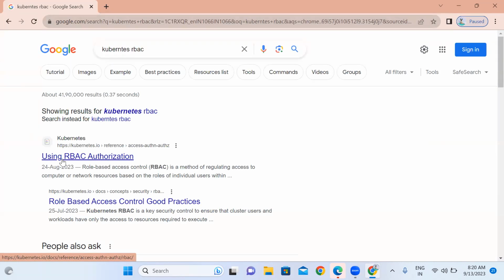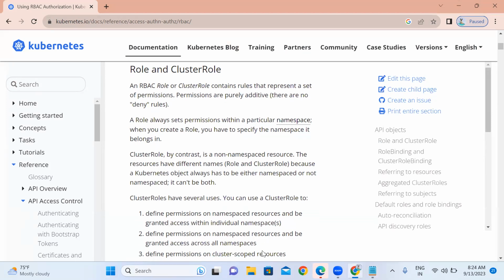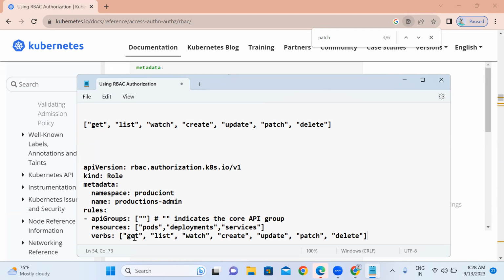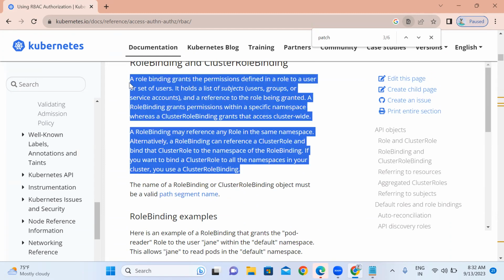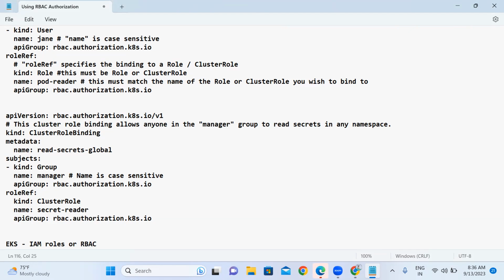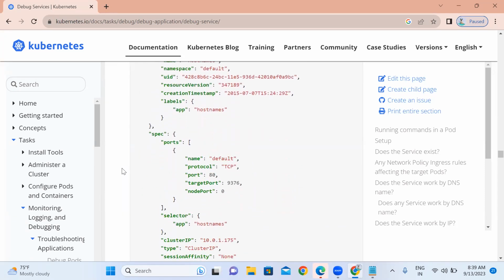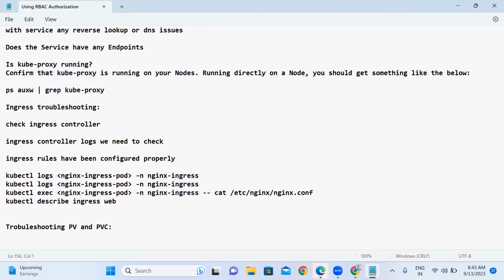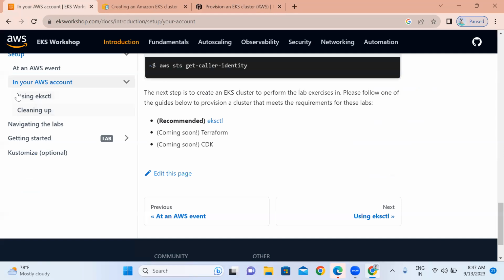Kubernetes RBAC , Cluster Roles, Roles, Cluster Role Binding , Role Binding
"Welcome to our comprehensive guide on Kubernetes RBAC (Role-Based Access Control)! In this video, we'll dive into the fundamentals of RBAC in Kubernetes, explaining how to use it to secure your cluster by controlling access to resources. We'll cover the creation of roles, role bindings, and cluster roles, along with practical examples to help you implement RBAC effectively. Whether you're a Kubernetes administrator or a developer, this tutorial will enhance your understanding of Kubernetes security best practices.